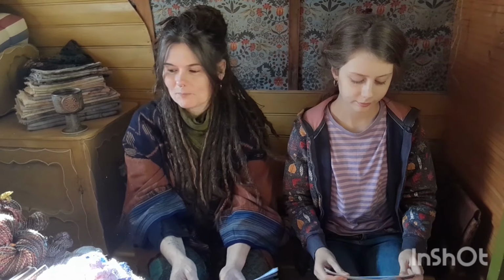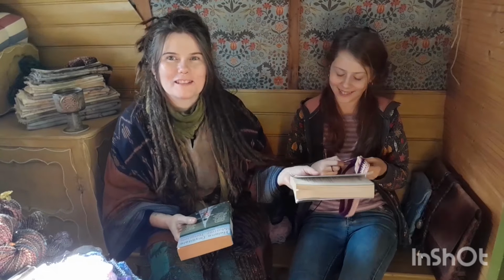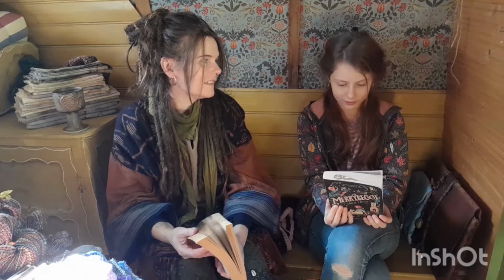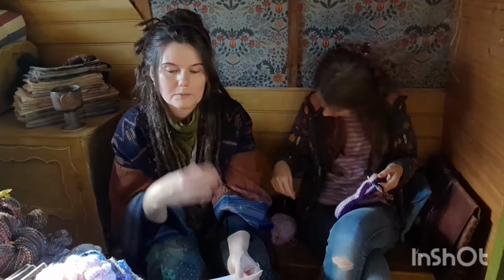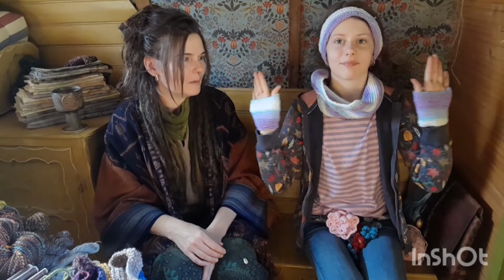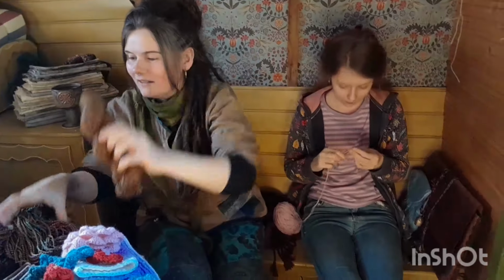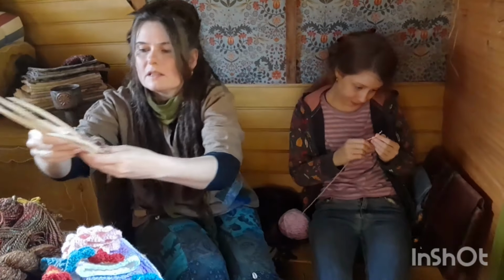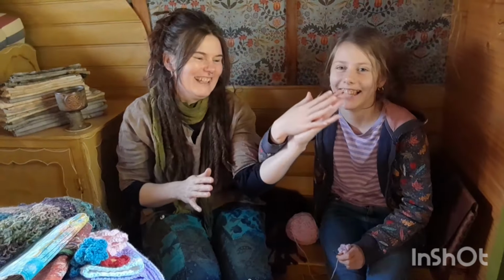Tea In The Wagon - How Do We Manage Time To Be Productive?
Tea In The Wagon Podcast
In this video - Elfin shares her latest craft projects. Q&A how do we manage time and be so productive in our cottage industry? Some of my recent handmade crafts, eco printed fabrics, knitting needles, handspun yarns, felting, and sewing. Reading some of your comments about what you are creating around the world. And some quiet creative time slow stitching and crocheting.

Links to the two crochet flower videos that Elfin made her flowers from -

My Etsy Shop

Hello, I'm Lea, I'm a full time home educating mama to Elfie, working from home in a rural creative cottage industry. I'm a textile artist, and love heritage crafts, and history of crafts, and I'm passionate about helping to keep the old skills alive and growing.

Me and Elfie spend lots of time crafting together, we spin yarns & art yarns, weave on rigid heddle looms & tapestry looms (& I'm just setting up new work on a table loom) Elfie also tablet weaves on a backstrap loom. we sew, knit, crochet, paint, print, make jewellery, do pottery, wet felting, & needle felting, & I whittle wood, & have started learning basketry.

I started this channel to share our arts, crafts, vlogs, natural living, and I'm neurodiverse so I also share my videos about autism / aspergers and adhd as an adult female, to hopefully help other autistic people, and raise awareness, acceptance and self esteem.